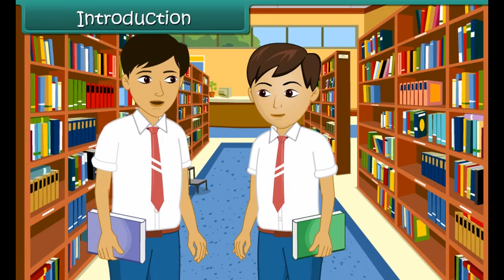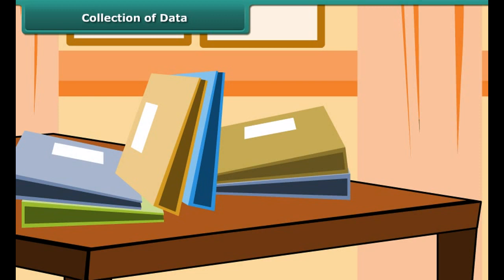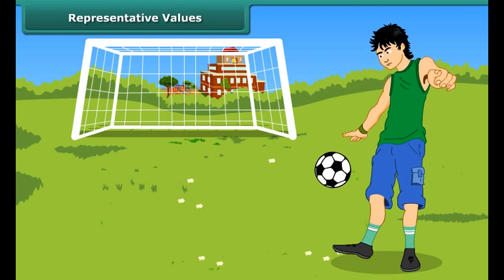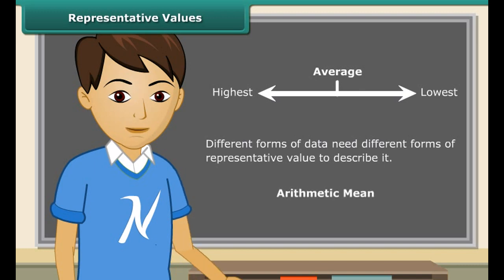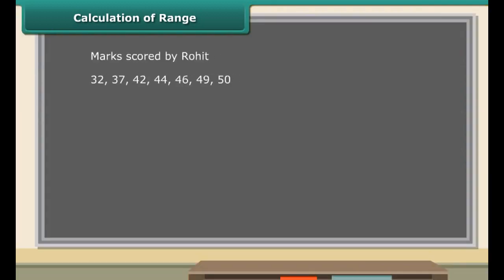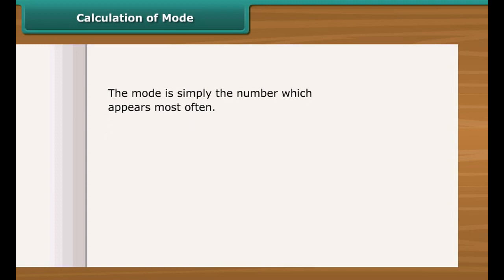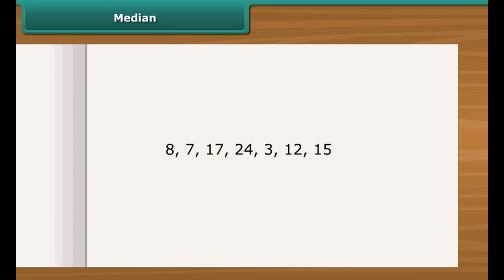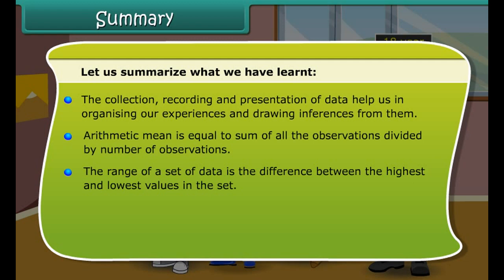Class 7 Maths - Data handling | CBSE Board | NCERT Syllabus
Grade: 07
Subject: Maths
Lesson: Data handling Class 7
Topic: Data Handling

Data handling is more than just collecting data. Here you collect, represent and interpret simple data such as putting them in a tabular form. The basic concepts introduced are Mean, Range, Median, and Mode. Know all about data handling during the video with ease.